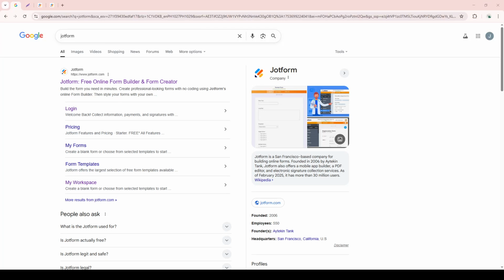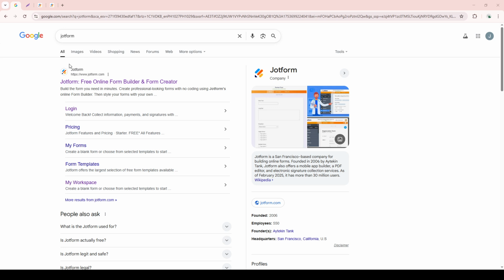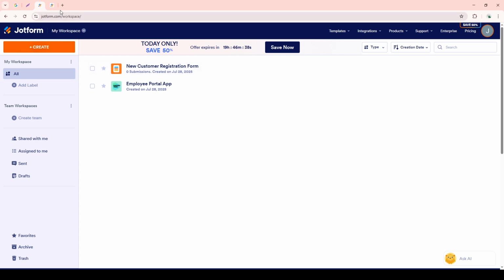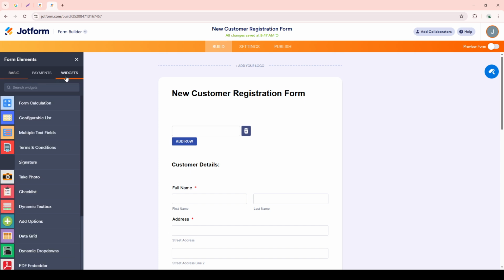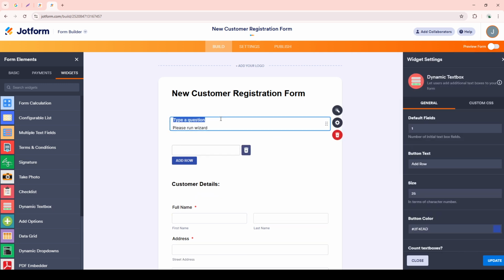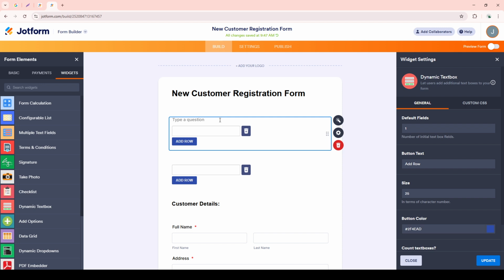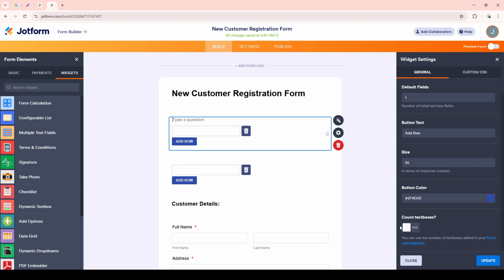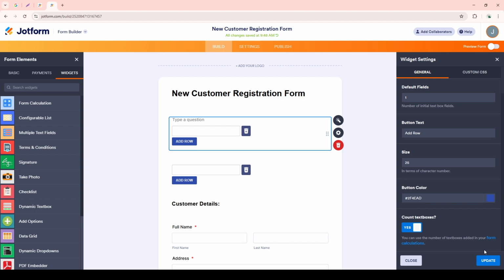How to Use Jotform’s Dynamic Textbox Widget [2026 Full Guide]